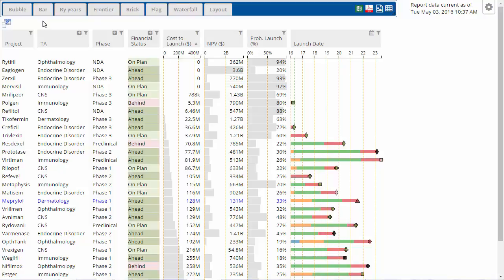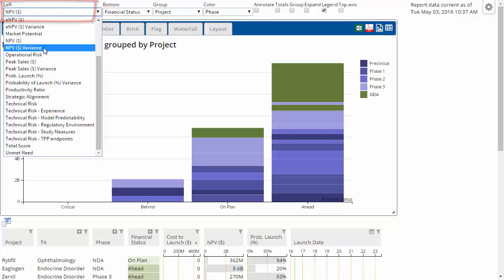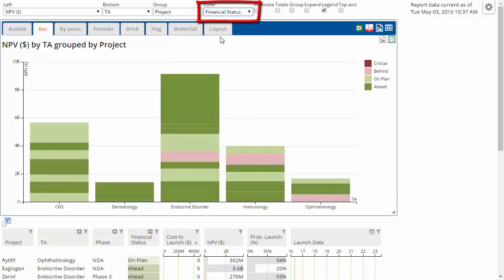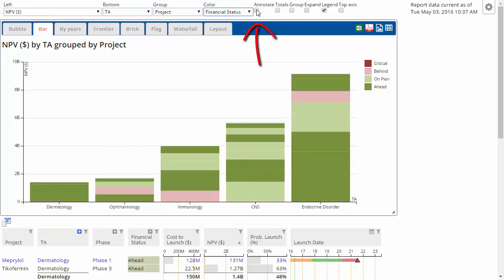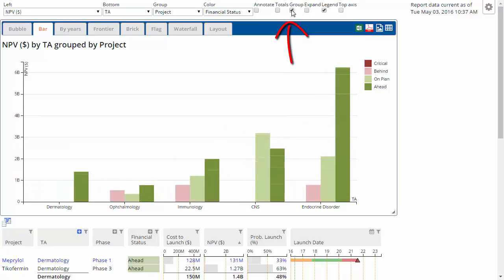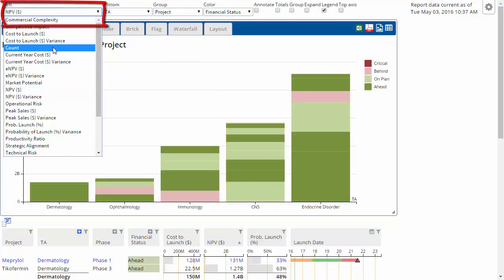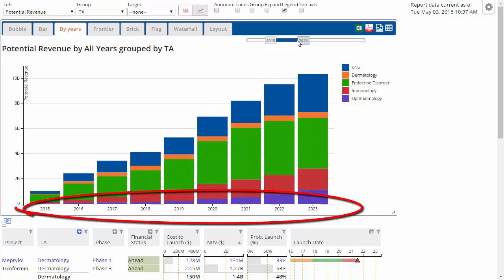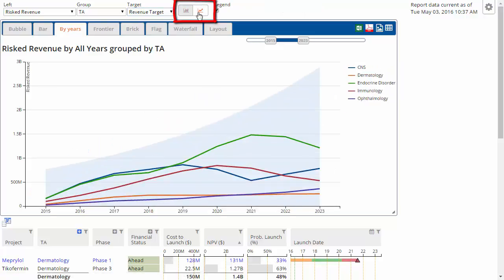Bar charts on the Enrich Analytics Platform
Learn how to tally projects, create histograms, and compare revenue against a corporate target on the Enrich Analytics Platform.